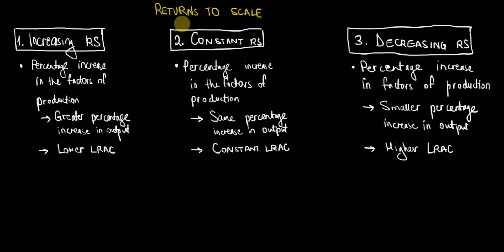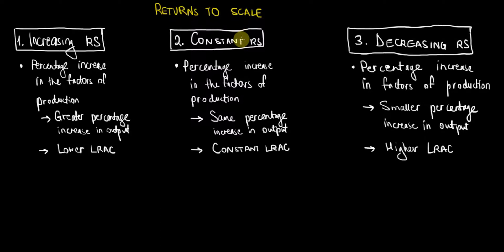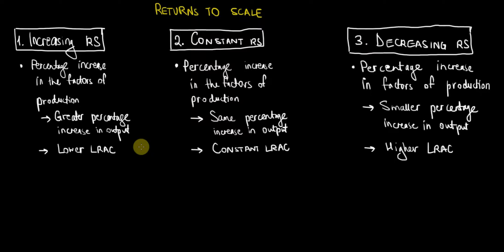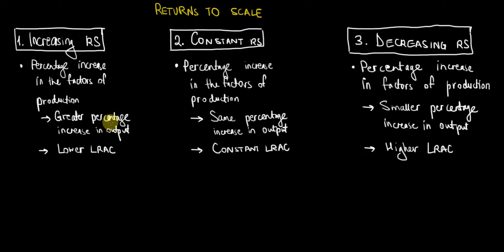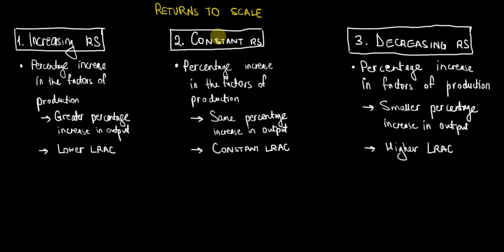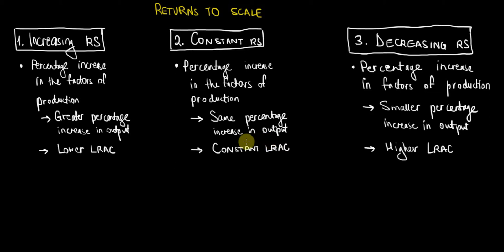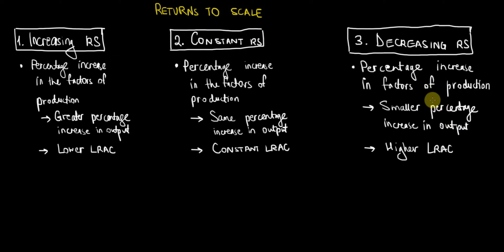IB Economics | Returns To Scale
In this video I explain the three types of Returns To Scale:
1. Increasing Returns to Scale - for a given percentage increase in the factors of production, there is a greater percentage increase in output. This leads to a lower long run average cost.
2. Constant Returns to Scale - for a given percentage increase in the factors of production, there is the same percentage change in output. This leads to a constant long run average cost.
3. Decreasing Returns to Scale - for a given percentage increase in the factors of production, there is a smaller percentage change in output. This leads to a higher long run average cost.